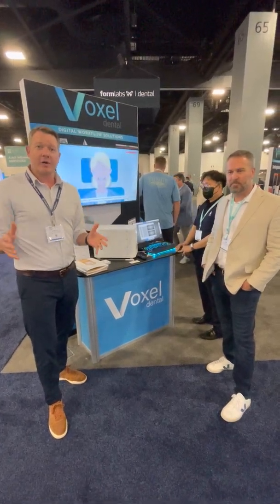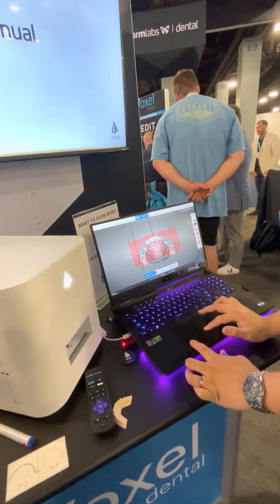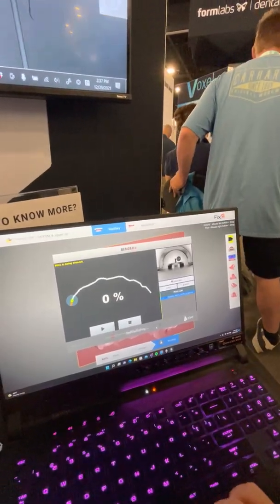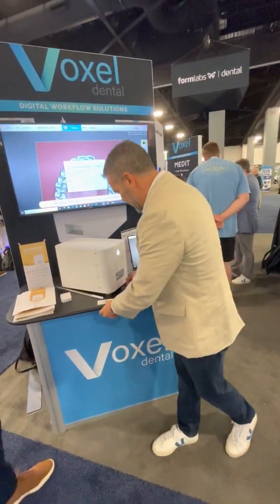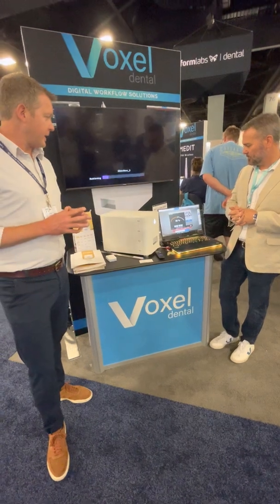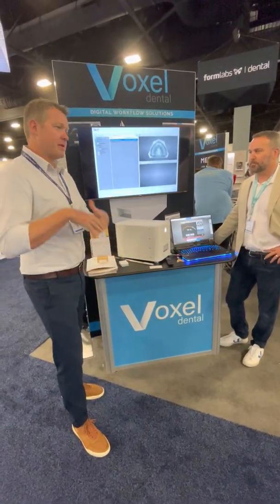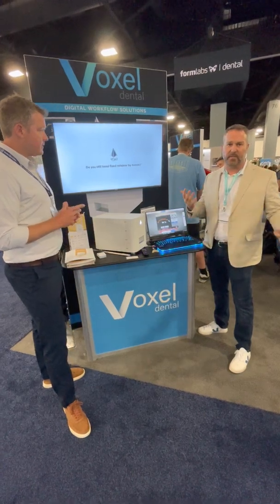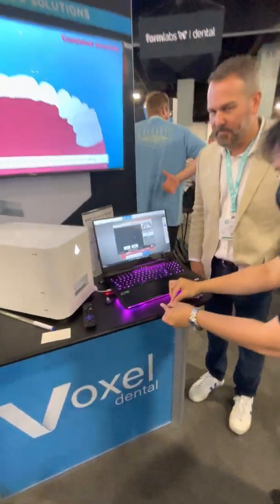YOAT bender 2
Robotic ortho wire bending machine